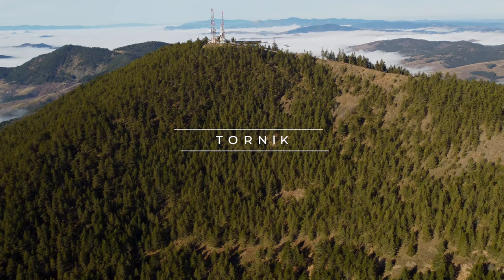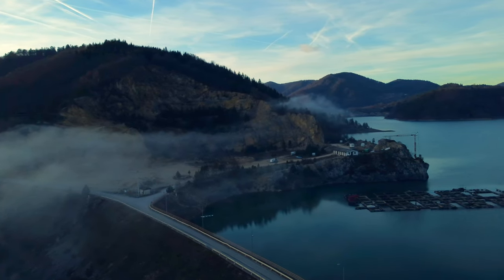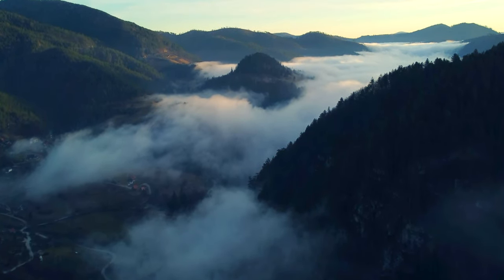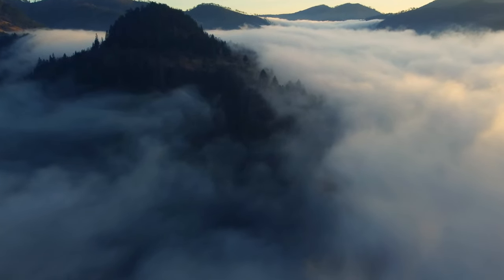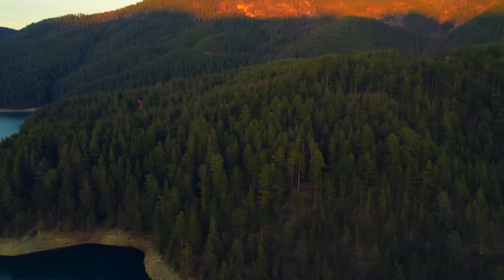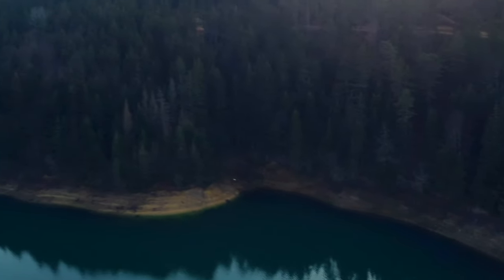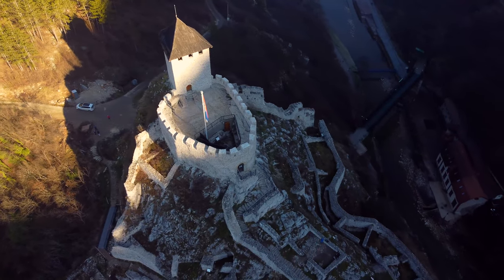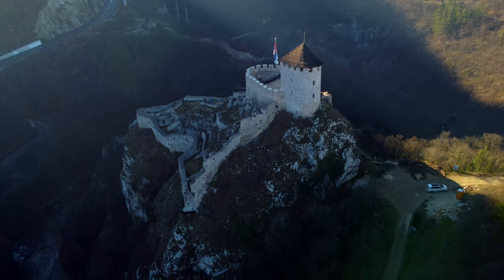Winter vacations in Serbian mountains — 4K drone with video with voice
Hi, I'm Pavel Baturin, a landscape photographer living in Serbia.

Over the New Year holidays I managed to visit some beautiful places in the mountains of Serbia, and the weather allowed me to fly with my DJI mini 2.

Here you can see some most beautiful places:
• Tornik mountain
• Zaovine lake
• Užice fortress

You can find the shots I made in these places on my Instagram: